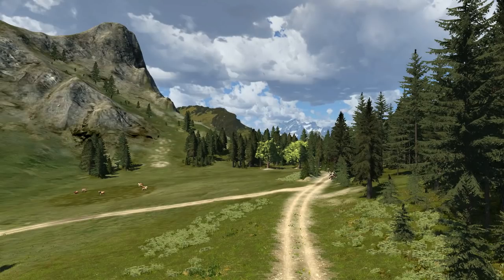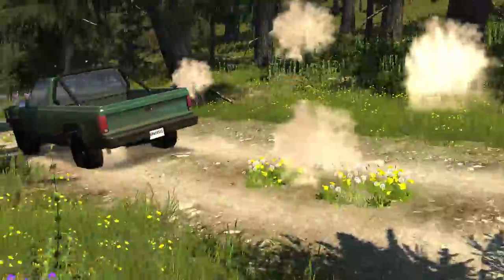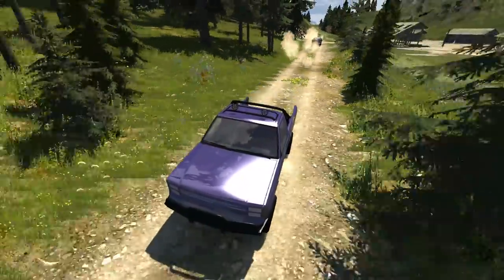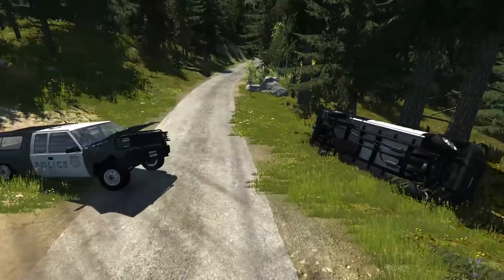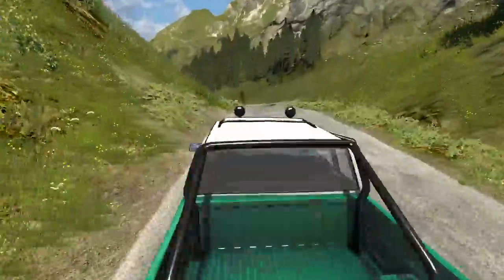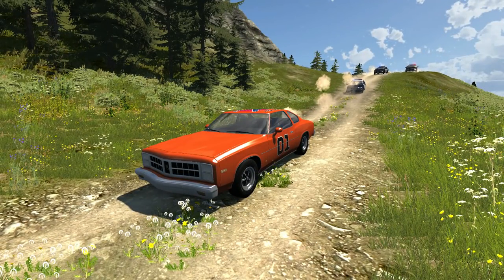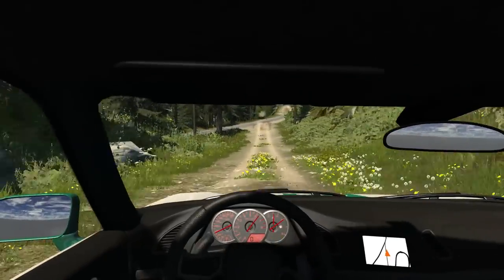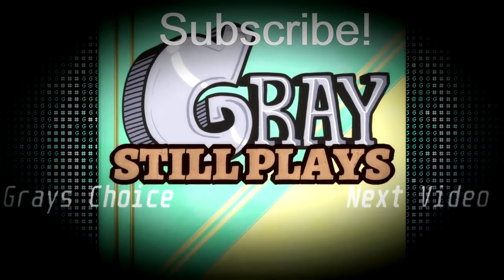HIGH SPEED OFF ROAD POLICE CHASES IN A RALLY TRACK! - BeamNG Drive Crash Test Compilation Gameplay!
You folks wanted some high speed police chases in a heavily wooded, rally style track, so here we go!  There's bumps, jumps, dips, and obviously a ton of trees for everything to crazy into, so it ends up being a pretty wild ride!

ABOUT: BEAMNG.DRIVE

Environments and vehicles in BeamNG.drive are hand-crafted with passionate attention to detail. With years of meticulous design, research, and experience, we authentically recreate the feeling and excitement of real world driving.

We are a small team from around the world with no obligations to publishers or outside interests. Our users and modding community are our first priority. Help us make BeamNG.drive the ultimate driving experience and discover what an open and uncompromising soft-body vehicle simulator can be.
As an open world vehicle simulator, BeamNG.drive will cover a large array of vehicular disciplines - everything from a delivery mission in a box truck to a high speed rally race or a destruction derby. The vehicle customization and detail will allow you to make your car or truck all your own - fix it up, upgrade it, or strip away body panels to reduce weight. There are a lot of different types of gameplay we want to implement beyond just racing and crashing, such as police chases, stunt challenges, and other specialized minigames. Eventually we would like to have some kind of single player open world career mode, with persistent vehicle ownership and procedurally generated used vehicles to buy and events to run them in.

In some ways, BeamNG.drive is about doing anything you want with a car or truck - the stuff other games don't let you do. You can go off-roading in a family sedan or hurl a delivery truck around a racing circuit, all with beautiful soft-body simulation physics. You can mod those same vehicles to be racing beasts, derby monsters, or off-road behemoths - or just thrash them stock. At the end of the day, BeamNG.drive gives you the gameplay you want, and doesn't force you to do anything that you don't think is fun or interesting.
The future of the game and our physics engine
As we optimize our game and computer technology improves, the amount of vehicles which can be simultaneously simulated at a smooth framerate will increase. Right now you can run 4 to 6 cars at one time on a high end quad-core processor. Each vehicle has around 400 nodes and 4000 beams, all being simulated 2000 times per second. We hope to expand the number of simultaneous vehicles possible to at least 8 with a mid-range processor.